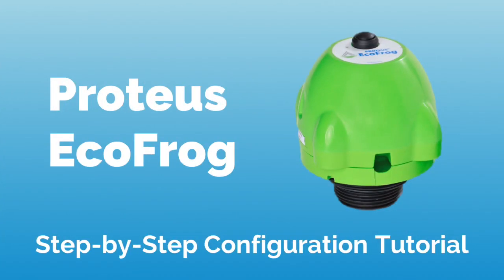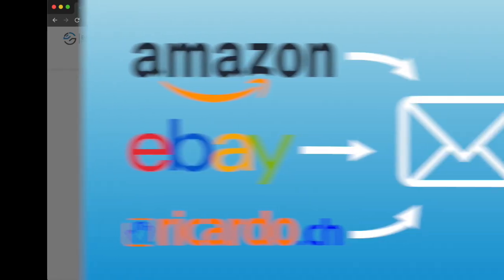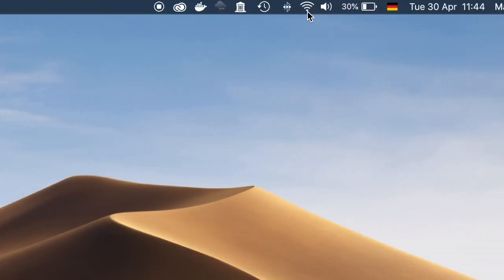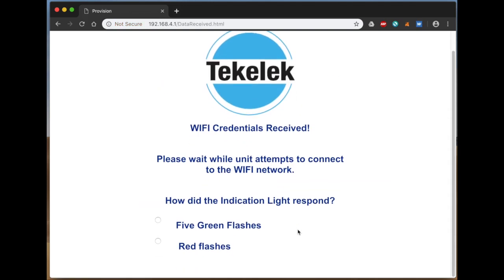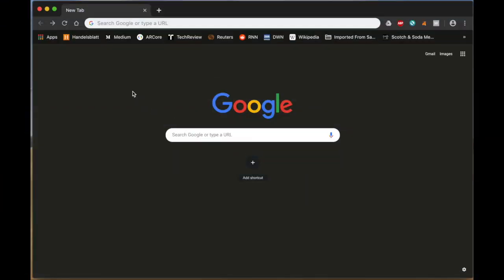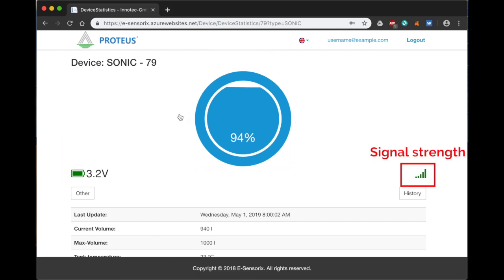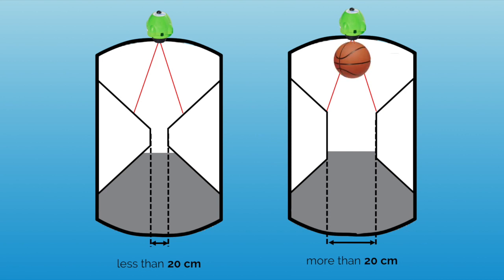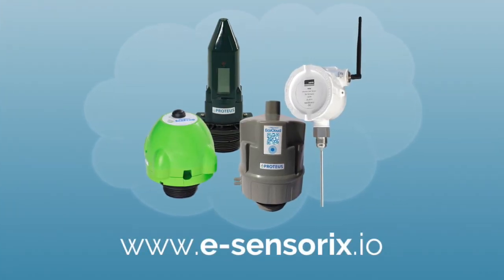Proteus EcoFrog: Step-by-Step Configuration Tutorial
Proteus EcoFrog
The modern level indicator for the heating oil tank! Monitor the level in your heating oil tank and check your consumption via a web portal or on your smartphone:
- Battery-powered ultrasonic level sensor with integrated WIFI connection, can also be used outdoors
- Measures every 6 hours and transfers the data once a day via WiFi to data server
- Free access to the web portal
- Battery life up to 10 years!
- No limitation of the max. measurable tank volume
- Measures all liquids: heating oil, water, diesel, etc.
- Proven successful in over 30,000 applications
- The level sensor is pre-configured by us for your application

Purchase your personal EcoFrog for your tank or cistern on